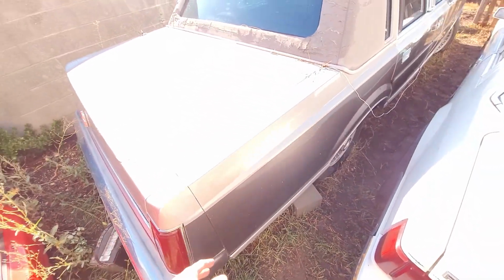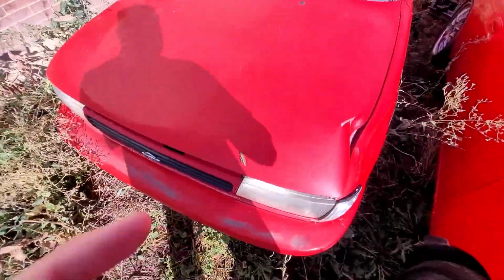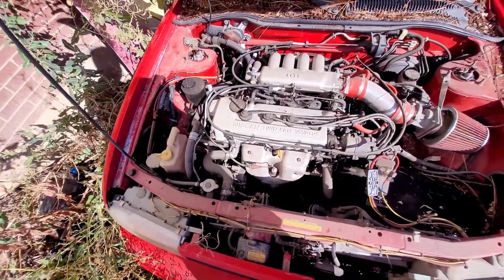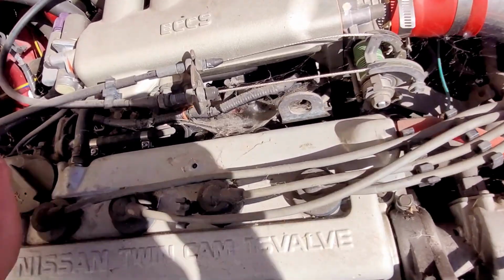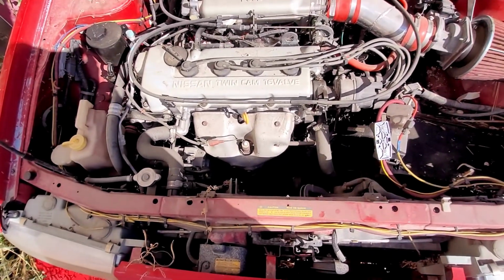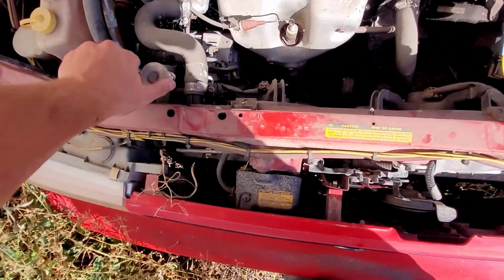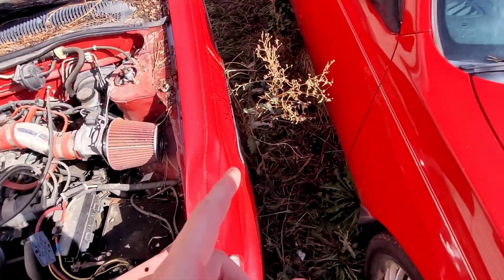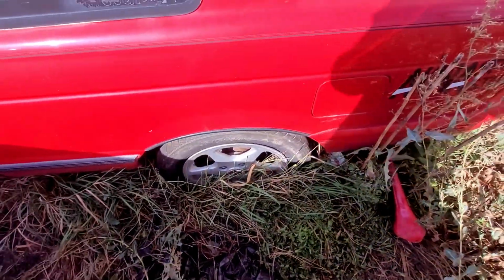I forgot this was in my backyard.... 1994 Nissan Sentra Coupe!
*Description:*
After 3 yrs, Will this Broken, SMASHED Nissan Sentra run again? | Nissan tsuru sentra XE GA16DE

*Story:*
6 years ago I bought this 94 Nissan Sentra for $900, I quickly installed a set of wheels, tires, and TDM Coilovers.  Then I installed a Kicker Subwoofer, Massive audio 8 speaker ran via a JL audio 5 channel amplifier, on a Pioneer 80prs head unit.  I bought new lighter wheels and better tires, and started messing with handling and after owning the car for a few years, I bought a house.  Shortly after buying my house, the car was backed into and stupidly I took the money and ran, leaving the Sentra to rot in my backyard.  Well a year ago I made a video implying that it would be brought back to life but it was running very weak, and misfiring oin 2 cylinders, now it won't start at all, so lets see if we can make her run again!

Chapters:
0:00 What are we doing?
1:07 This is what I'm thinking
1:31 Tour of the car
5:10 Battery
5:38 Gas
6:29 Try to start
7:35 Looking for obvious problems
8:36 Diagnosing Spark
10:00 Checking grounds
11:55 trying to start again
12:30 What I found/did
14:50 Thanks for watching!